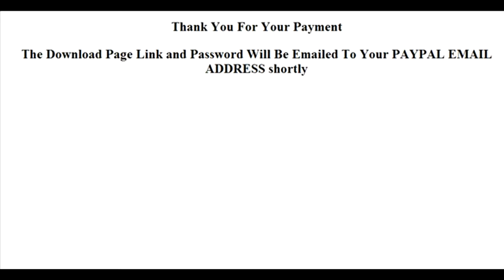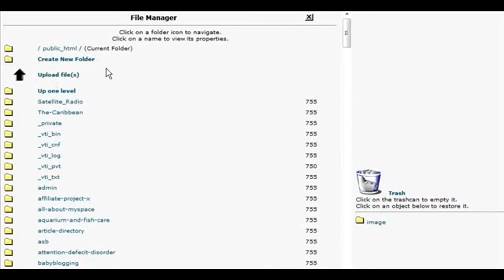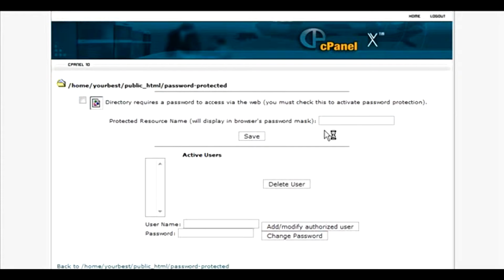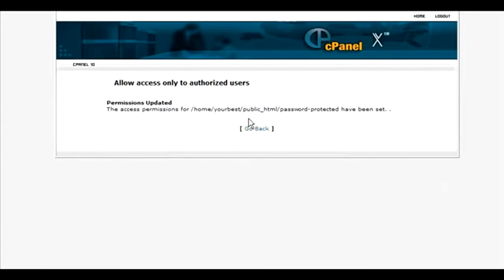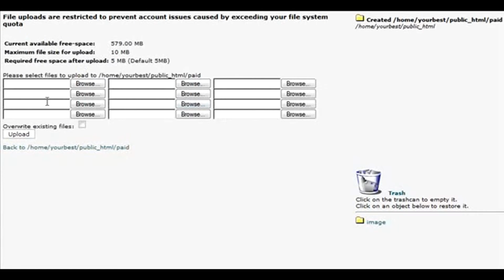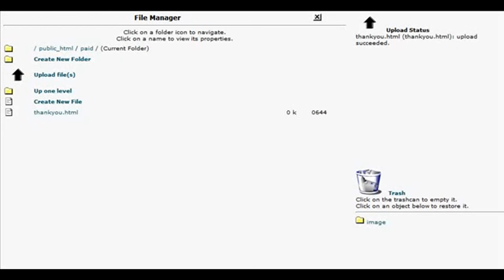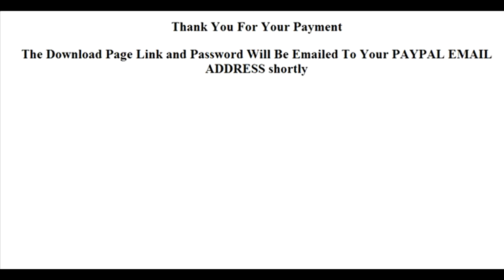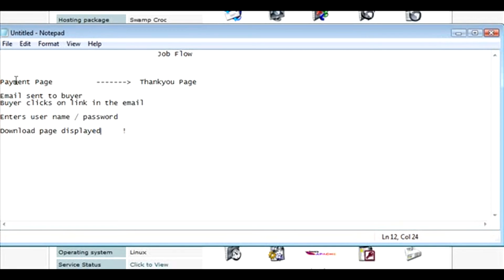How to setup a secure download page